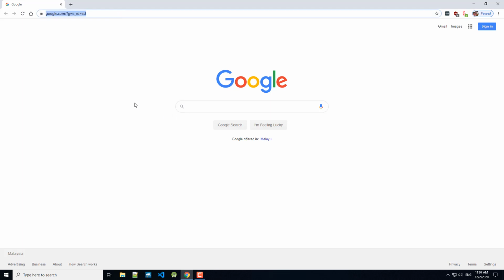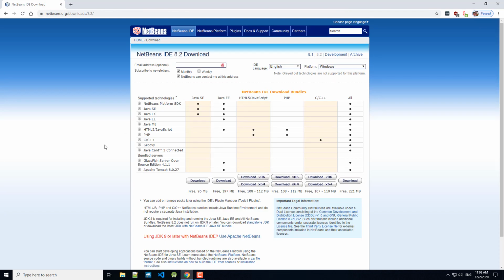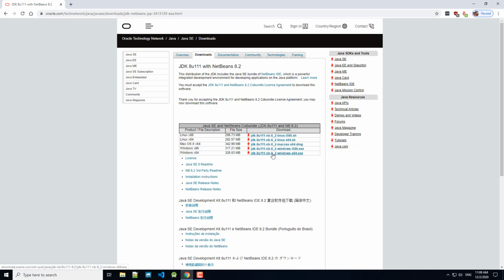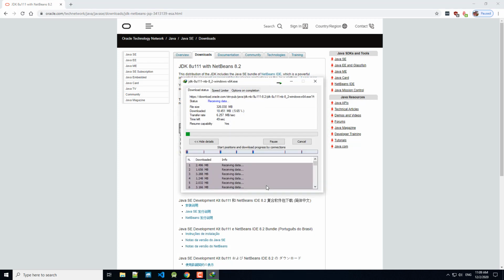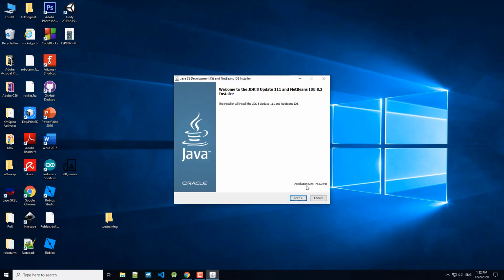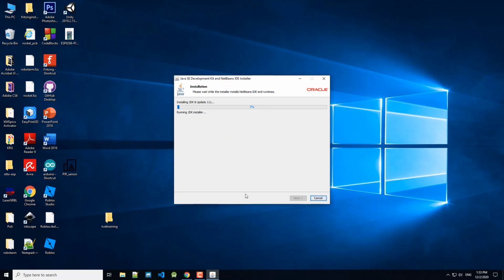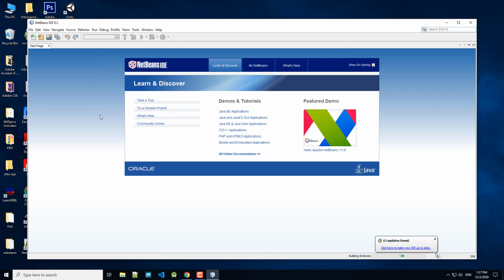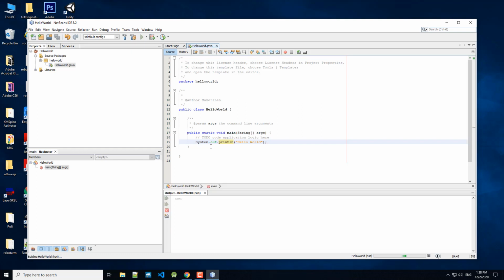Netbean 8.2 bundle with JDK installation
Intended only for those who are very new learning to program.